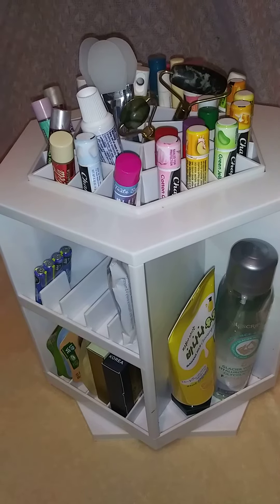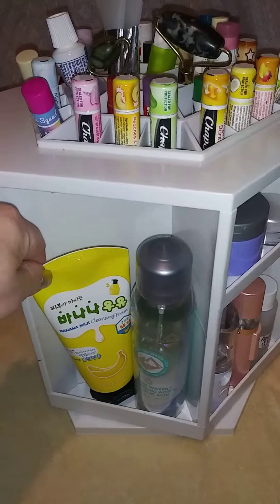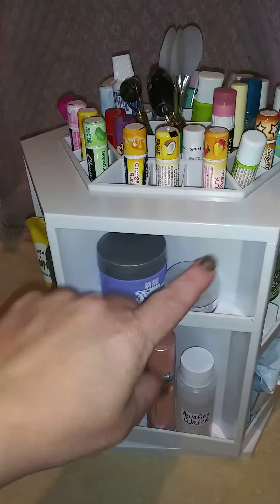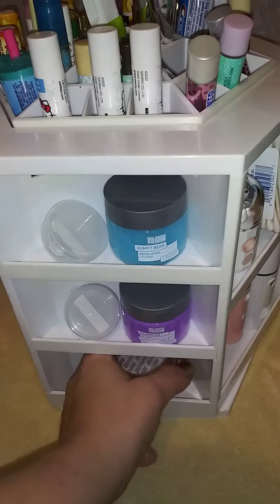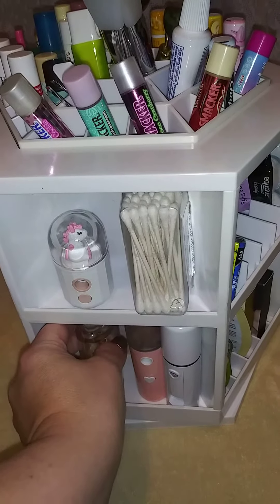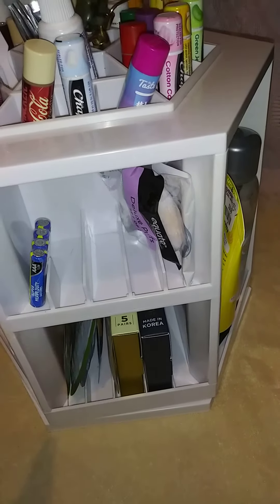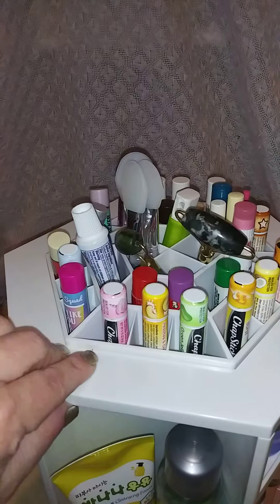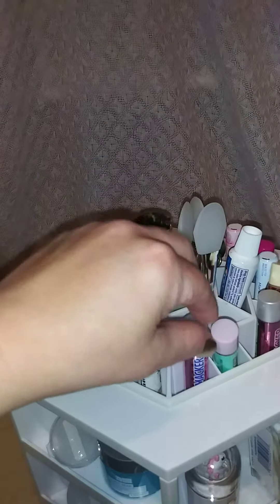My weekend thrift find. Spinning caddy by Lori Greiner turned skin care holder.